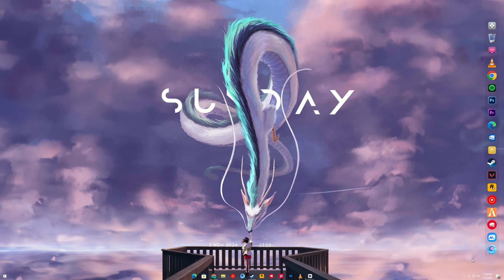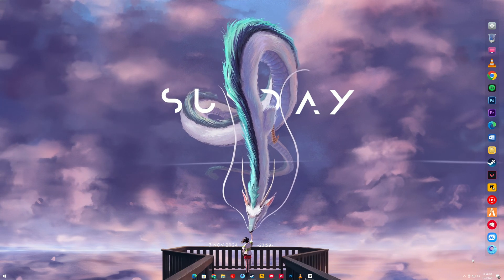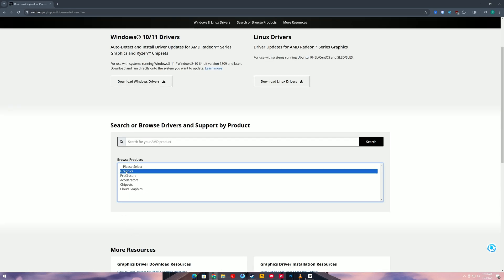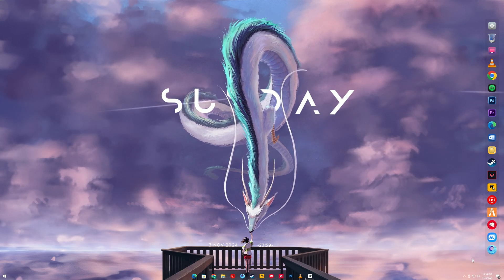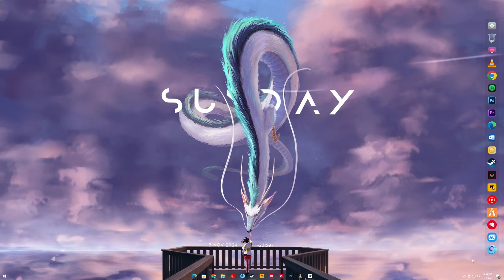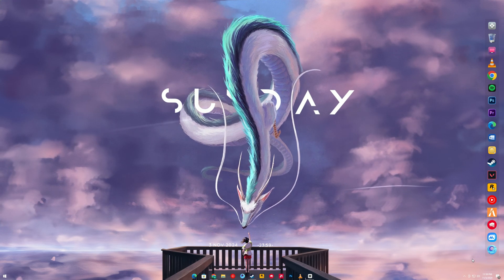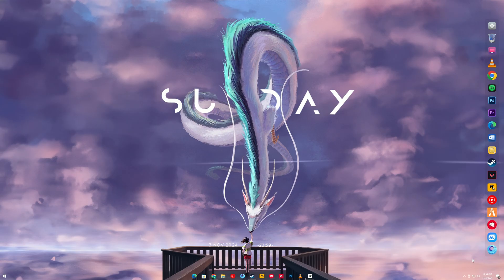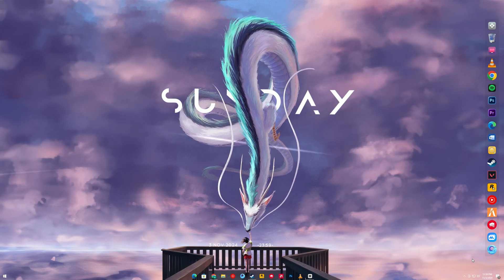Fix Dragon Age Inquisition DXGI_ERROR_DEVICE_REMOVED & DXGI_ERROR_DEVICE_HUNG | DirectX Error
Are you struggling with the ‘DXGI_ERROR_DEVICE_REMOVED’ or ‘DXGI_ERROR_DEVICE_HUNG’ errors in Dragon Age: Inquisition? In this video, I’ll show you step-by-step solutions to fix these frustrating DirectX errors, helping you get back into the game quickly! Whether you’re on NVIDIA, AMD, or Intel graphics, this guide covers methods like updating drivers, adjusting in-game settings, disabling GPU overclocking, and more advanced tweaks like adjusting the TDR delay in the Windows Registry.

Make sure to watch till the end and try these fixes to resolve the Dragon Age Inquisition DirectX errors.